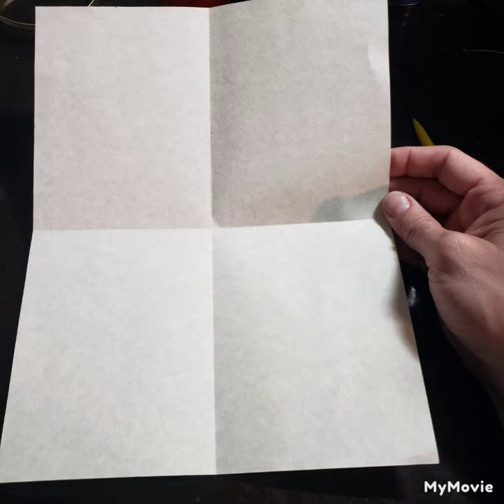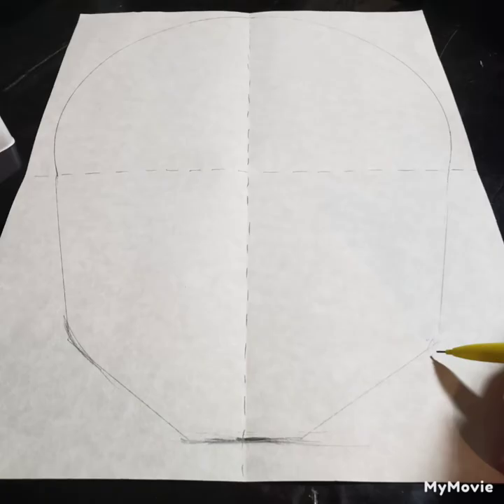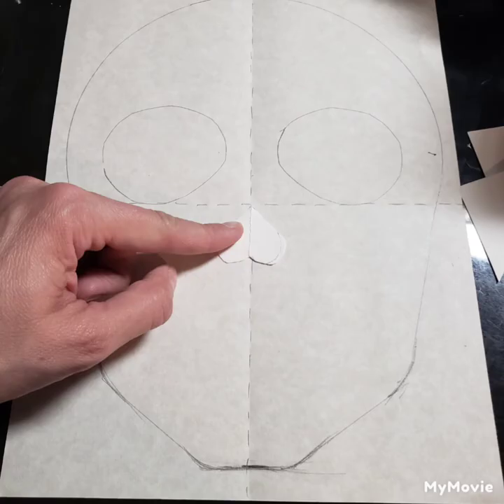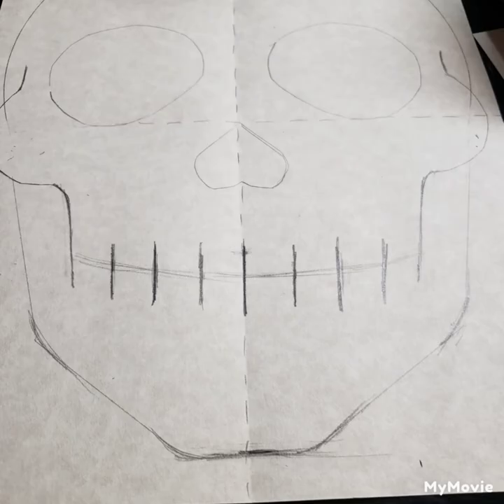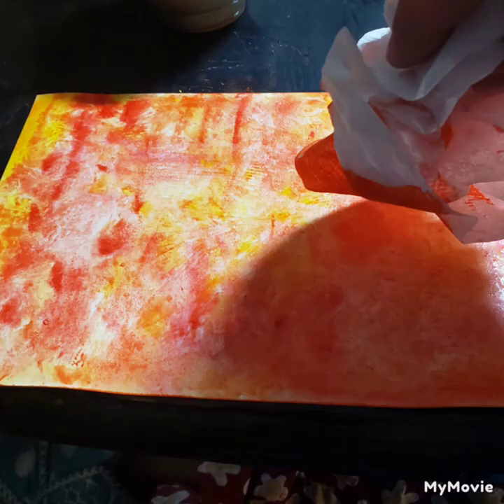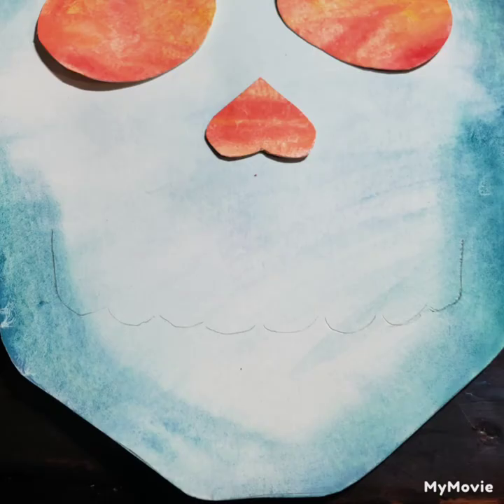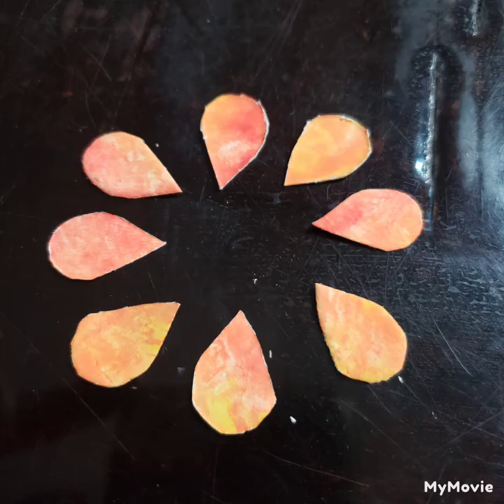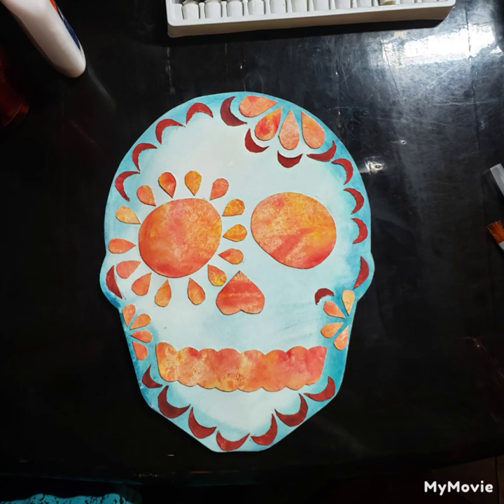Creating a Day of the Dead Sugar Skull Collage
This is a quick demo to show students how easy drawing a skull can be. We also create a watercolor collage for vibrant colors in a complementary color scheme.